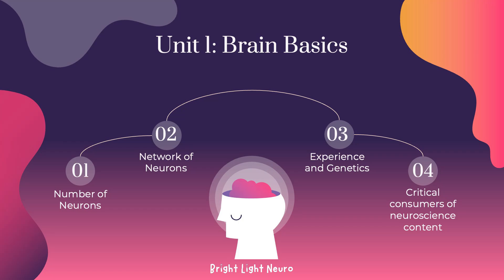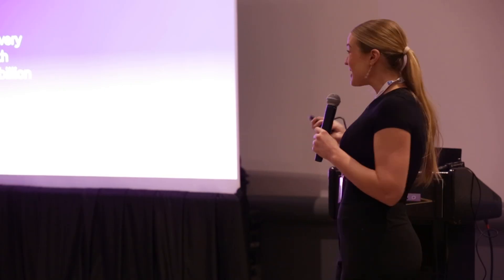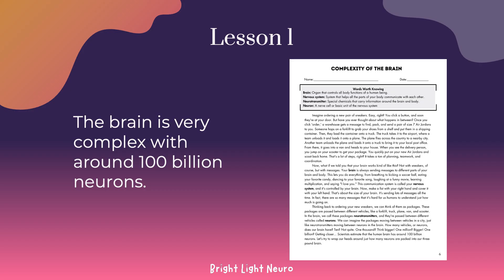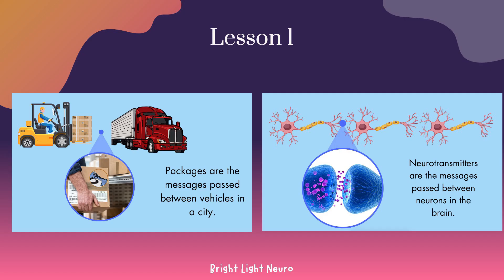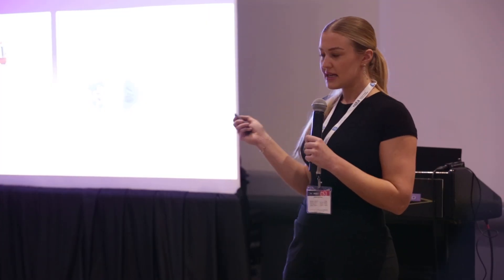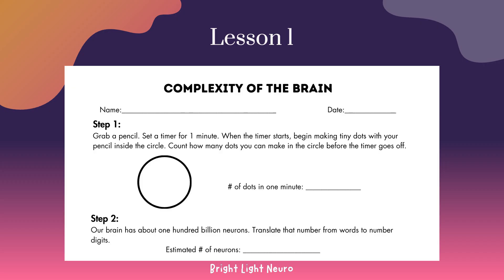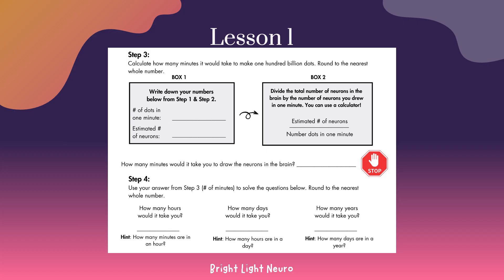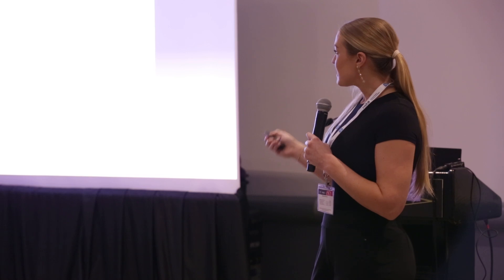Bright Light Neuro Lesson 1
Emma Bleakman walks through Bright Light Neuro’s Brain Basics, Lesson 1: “How Many Neurons Do We Have?” on March 22, 2024, at the National Science Teachers Association annual conference.